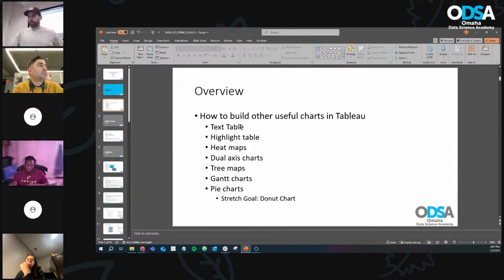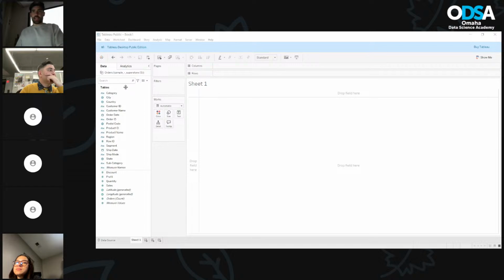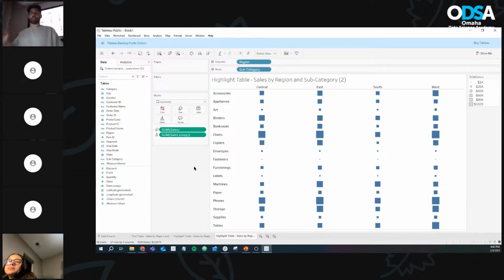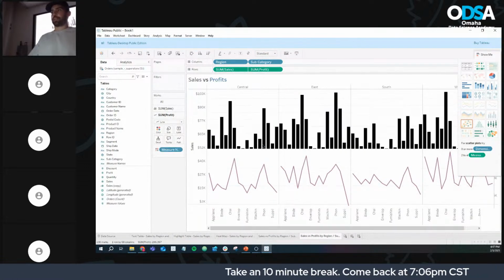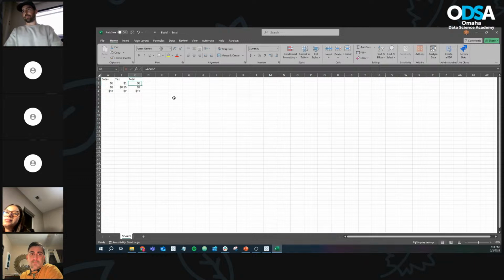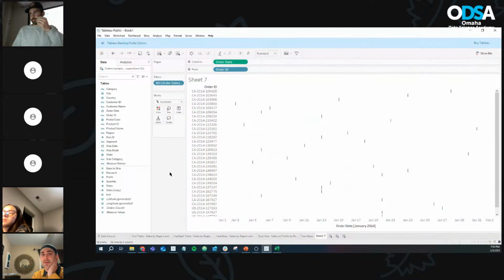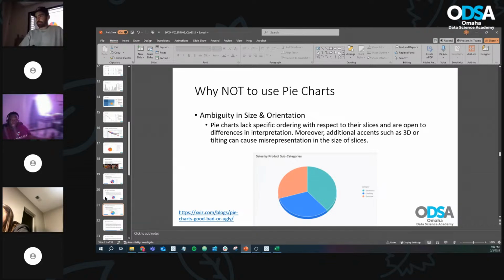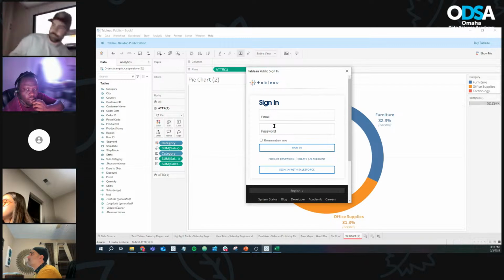ODSA Spring 2025 - Data Visualization - Class #3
How to build other useful charts in Tableau
- Text Table
- Highlight table
- Heat maps
- Dual axis charts
  - Bullet Chart
- Tree maps
- Gantt charts
- Pie charts
  - Stretch Goal: Donut Chart